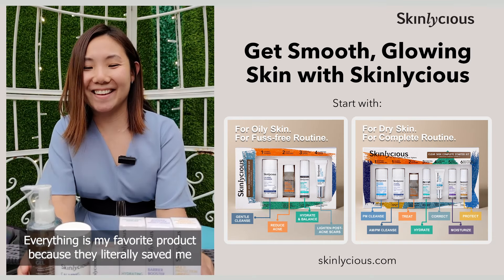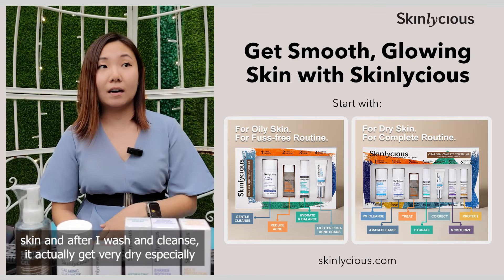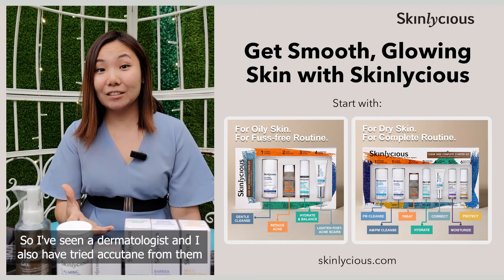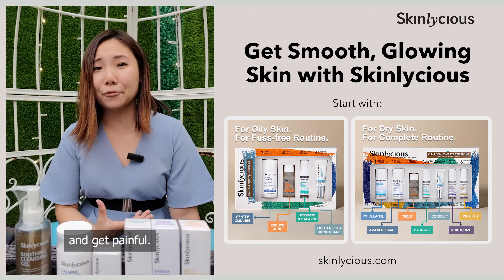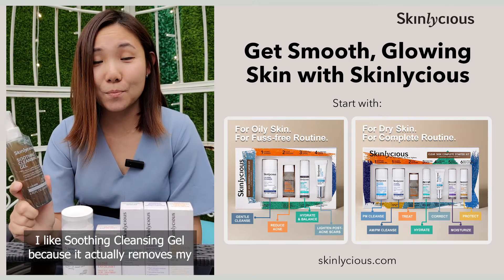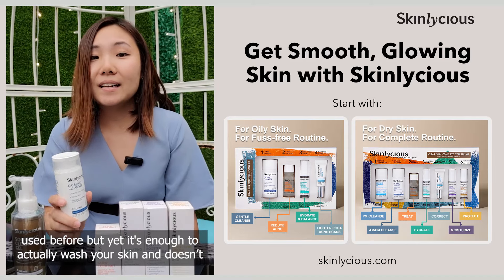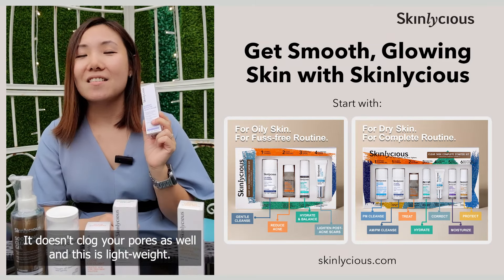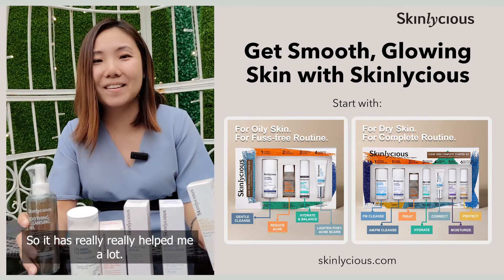15 years of Oily Skin and Acne resolved!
I suffered from acne since I was 17. I've seen dermatologists and tried accutane as well as many other products like retinols, vitamin C, etc. but these didn't work for me and irritated my skin more.

Everything in Skinlycious range is my favorite product because they literally saved me from all the horrible pain, itchiness, redness, and oiliness.

After my skin cleared up, I am literally more confident because I don't have to check for my acne anymore. I don't have to check if my face is oily before I meet my next client. It has really helped me a lot.

At Skinlycious, we’ve combined science and 24+ years of first-hand acne-fighting experience to create our Starter Kits and Half-Face test for new users.

We also developed 3 types of Moisturisers, so that you can achieve your perfect water and oil balance without breaking the bank.

Skinlycious has helped over 10,000+ 𝗧𝗲𝗲𝗻𝘀 𝗮𝗻𝗱 𝗔𝗱𝘂𝗹𝘁𝘀 with:

* Bumpy Textured Skin
* Acne and Acne-prone Skin
* Oily Skin
* Eczema Skin
* Sensitive Skin
* Dull Skin

Just by using 2 times a day, you too, can experience these benefits:

✔ Smooth, glowing and clear skin
✔ Balanced, plump and healthy skin
✔ Bumpy textured skin flattening overnight
✔ Pimples and Acne reducing in 1 day
✔ Have less redness and less oiliness on your skin
✔ Have your post-acne marks fade faster
✔ Guarding against future acne outbreaks

=== 𝗖𝗹𝗲𝗮𝗿, 𝗚𝗹𝗼𝘄𝗶𝗻𝗴 𝗦𝗺𝗼𝗼𝘁𝗵 𝗦𝗸𝗶𝗻 𝗶𝘀 𝗔𝗰𝗵𝗶𝗲𝘃𝗮𝗯𝗹𝗲 ===

🌟 Join over 10,000+ happy Skinlycious users today!
Let us help you achieve your skincare goals! 🌟

⭐ 4.9/5 on Shopee (1.6k Reviews)
💚 Clean Beauty ; No Nasties
🐰 Cruelty- Free
🧪 Independent-Lab Tested
🇸🇬 Made In Singapore
💯 FDA-Registered, and GMP-Certified Facility